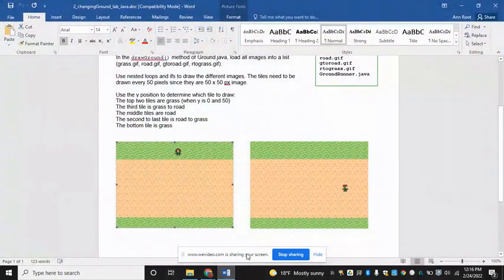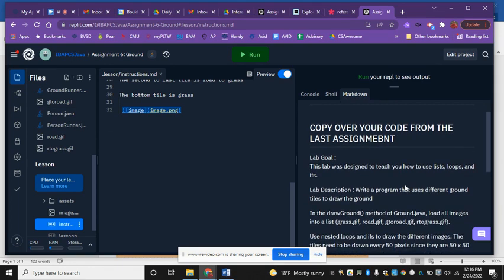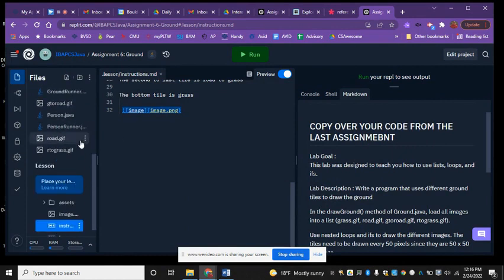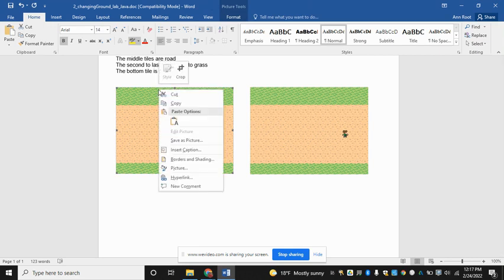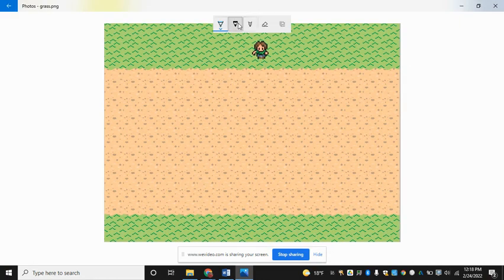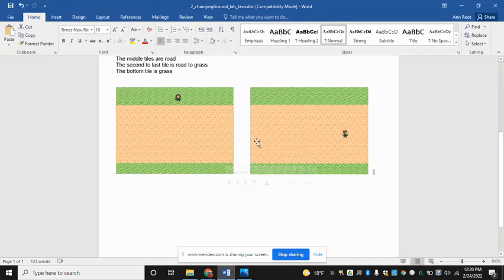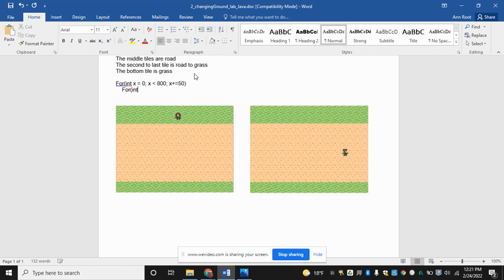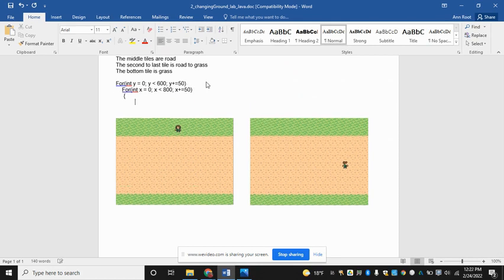Adding in Ground